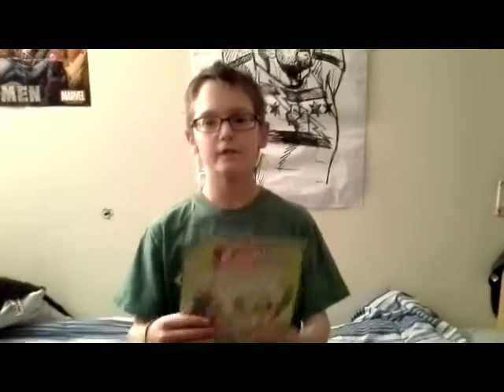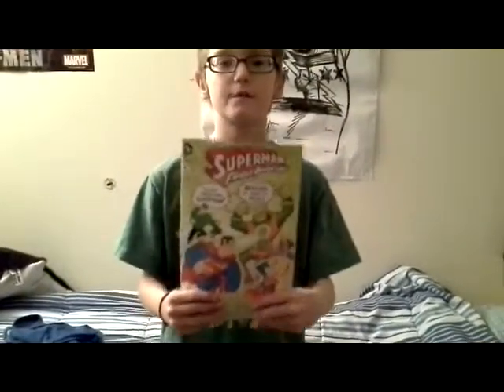Parker's Pick Ep. 016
10-year old Parker reviews Comics for CHALLENGERS!
This week: SUPERMAN FAMILY ADVENTURES #6